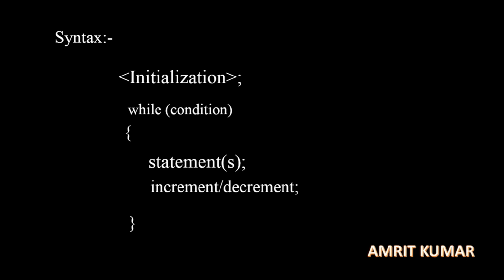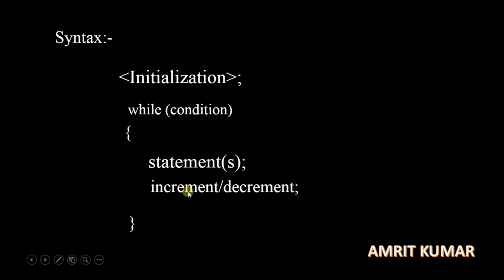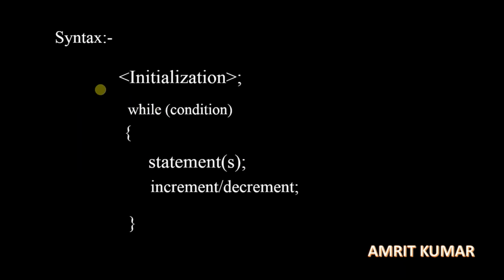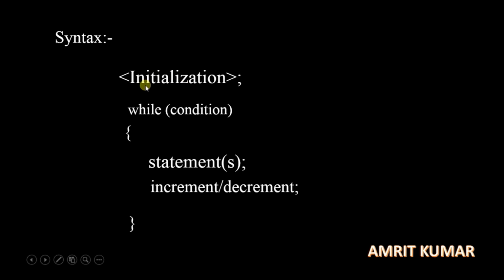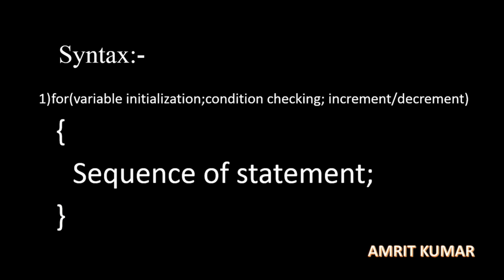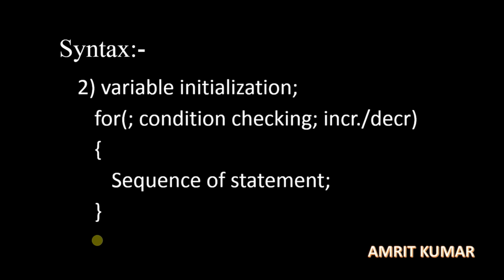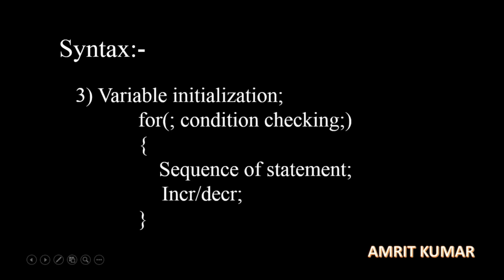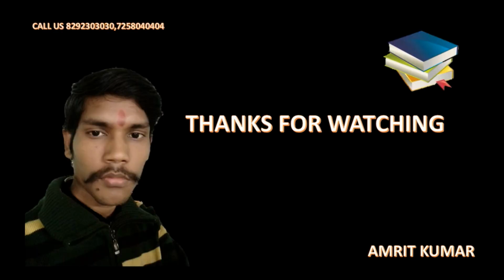#59 LOOPING STATEMENT IN C LANGUAGE BY MR. AMRIT KUMAR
IN THIS LECTURE WE WILL LEARN ABOUT LOOPING STATEMENT IN C LANGUAGE AND HOW TO DEALS WITH THE PROGRAMS RELATED TO LOOPING STATEMENT IN C LANGUAGE.